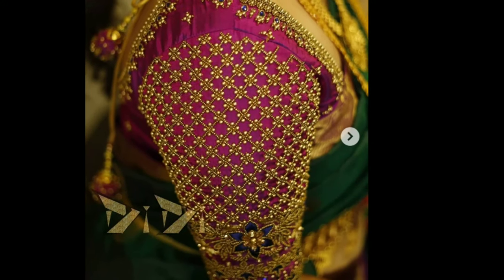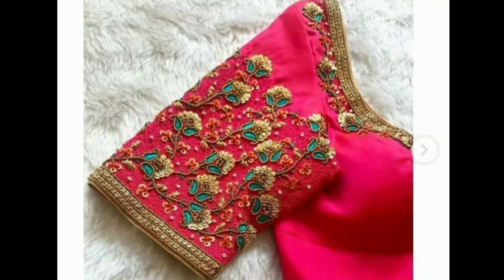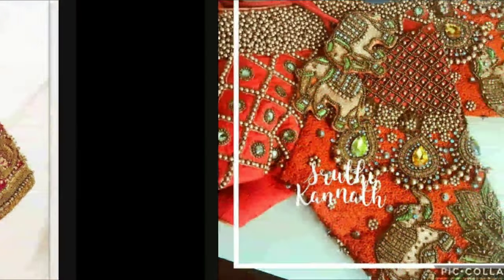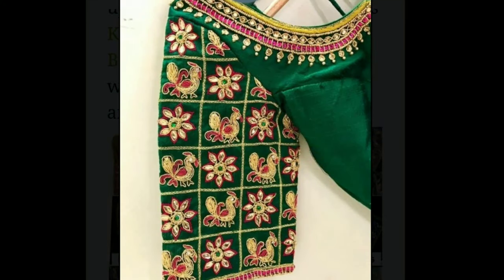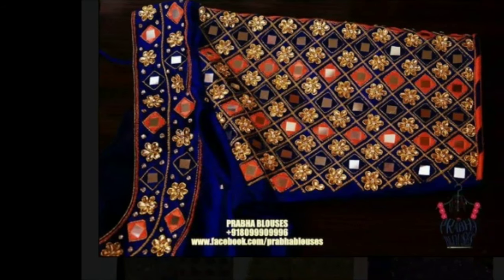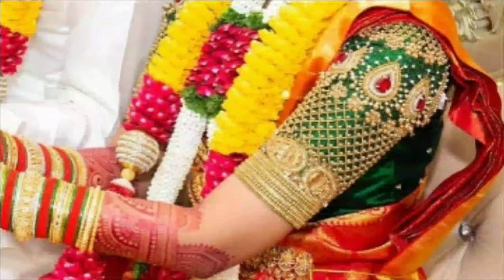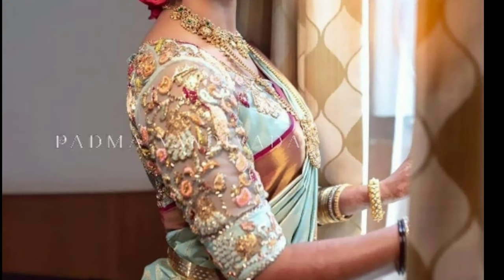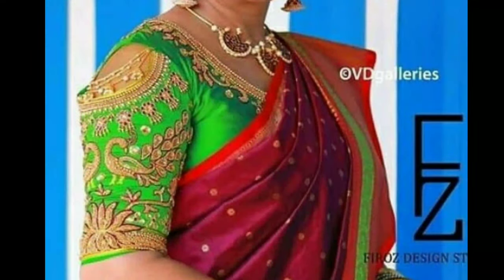Maggam work Blouse designs l maggam work designs on hands l blouse designs l aari work designs